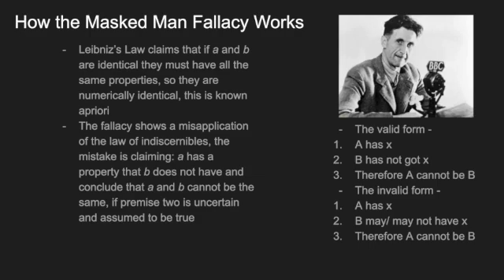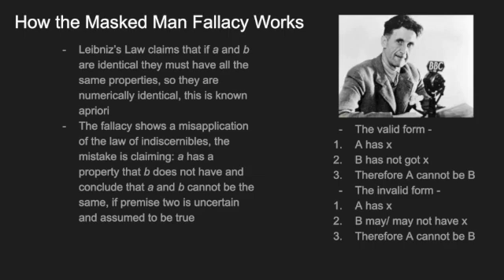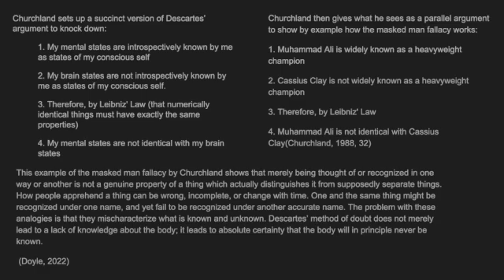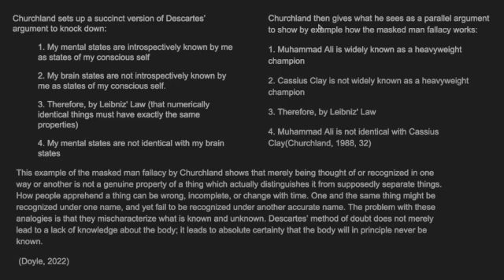Masked Man Fallacy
Video Explaining the Masked man fallacy, and how it attacks Cartesian Dualism